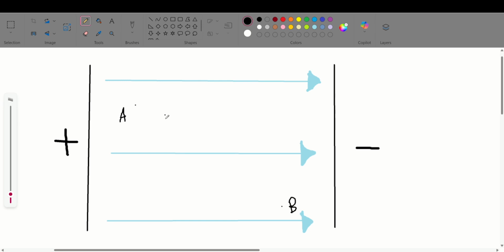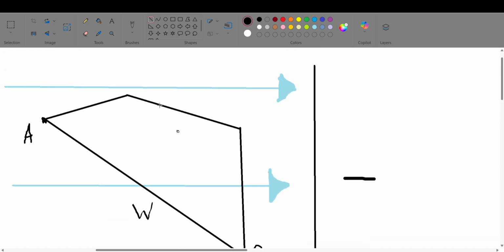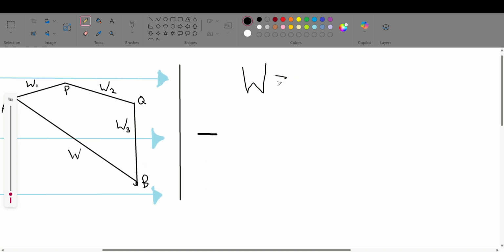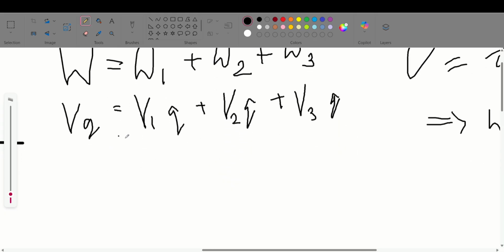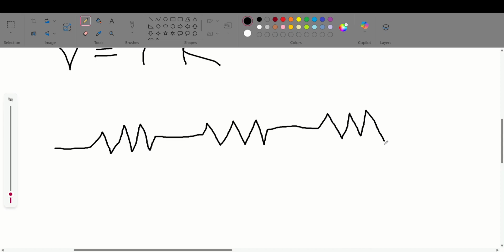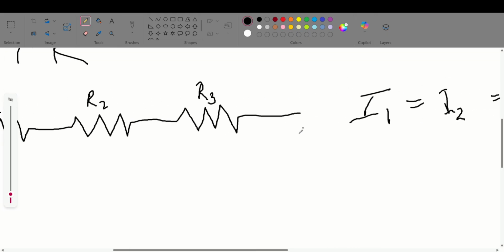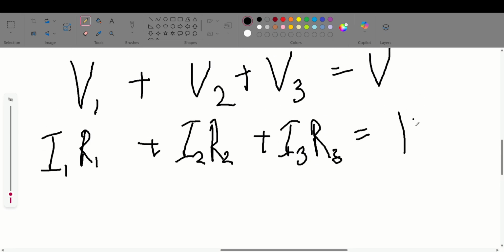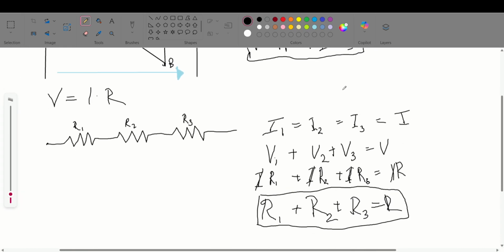Resistors in Series